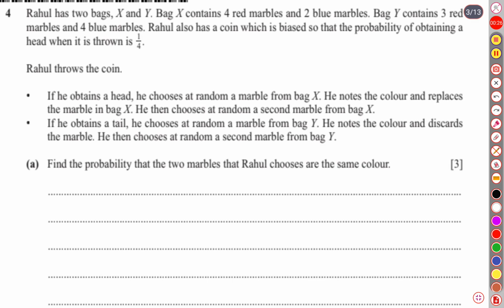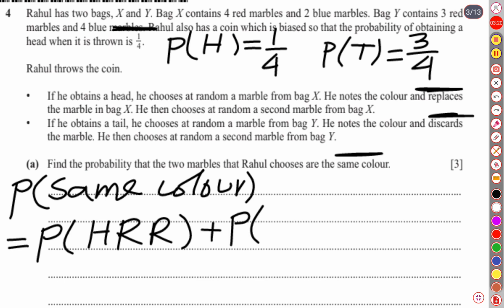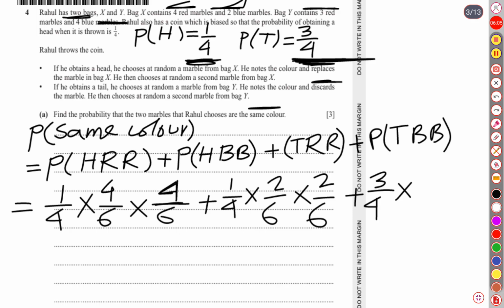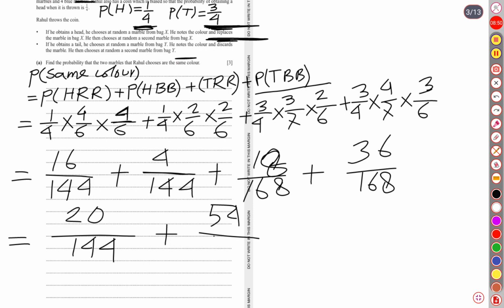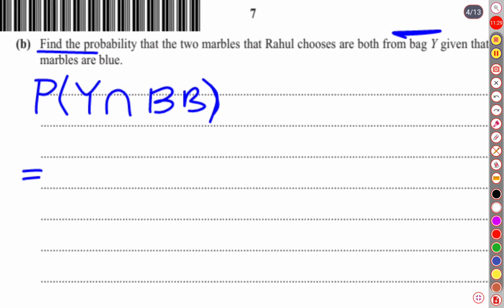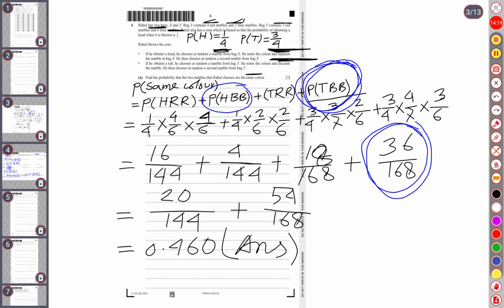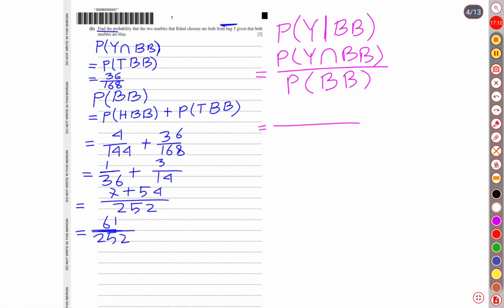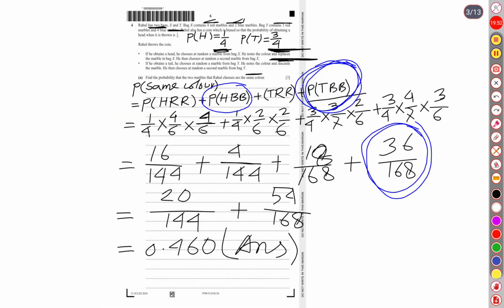Probability 9709/51/O/N/24 Q 4